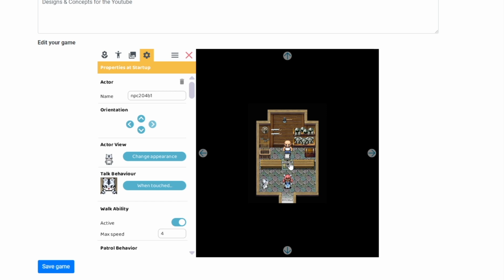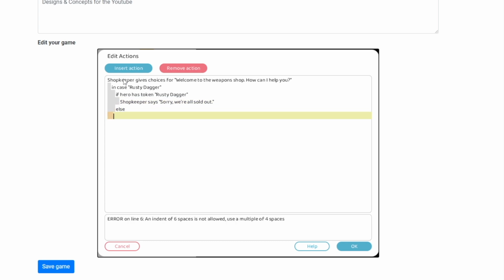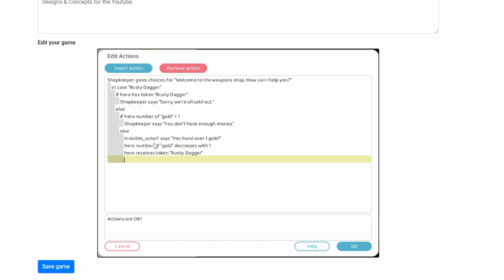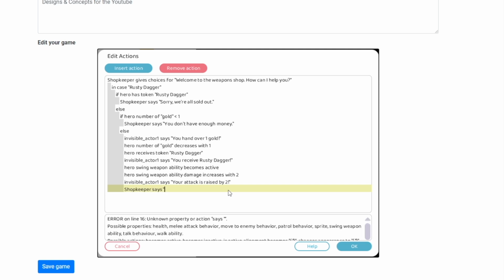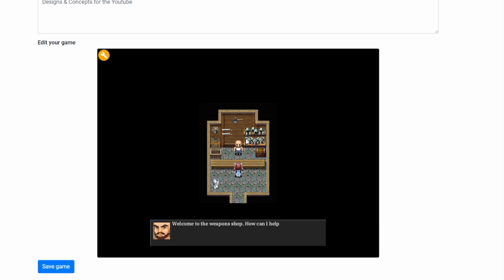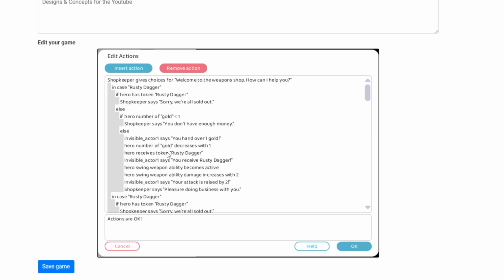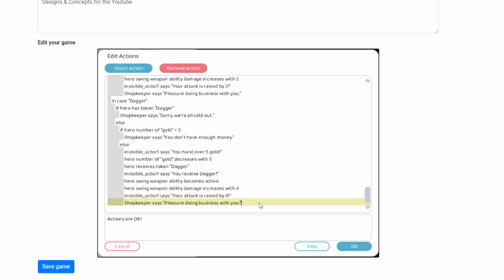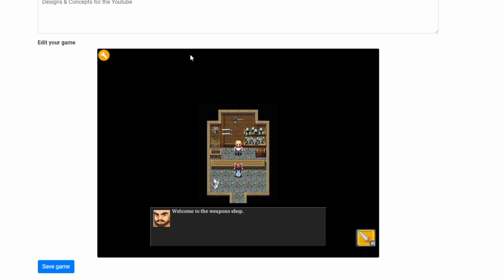Making a Weapons Shop Pt 2 (the Sold Out version)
←Amazing free resource to create games, shout out to deWitters!

In this video we go over making a weapons shop where you can't rebuy the goods. Once you buy it, it's sold out!

Game creation & video by Slay

*RPGPlayground logo & graphics belong to Koen Witters*